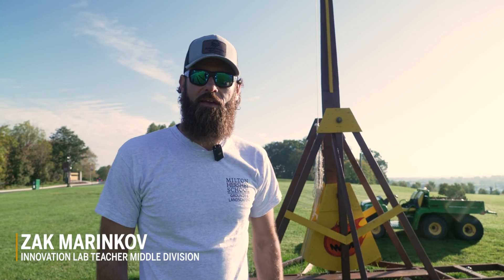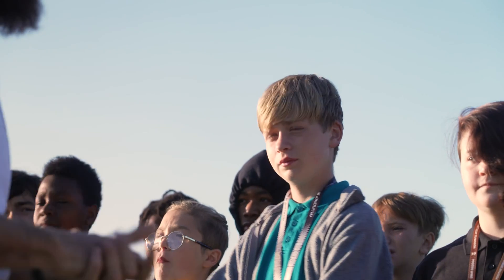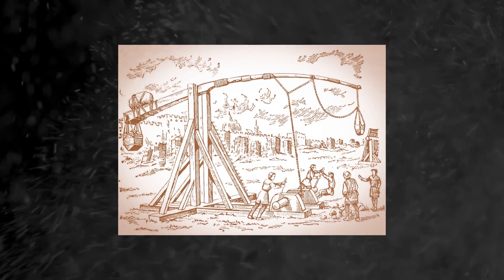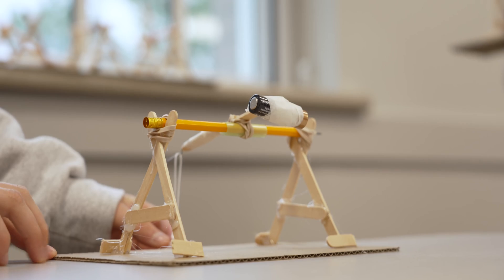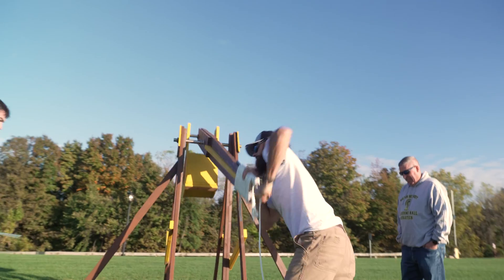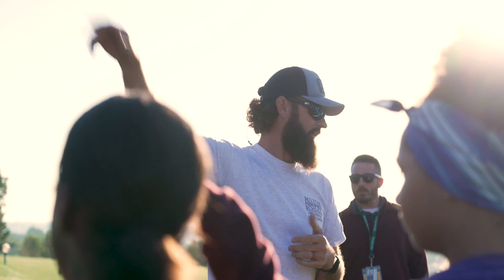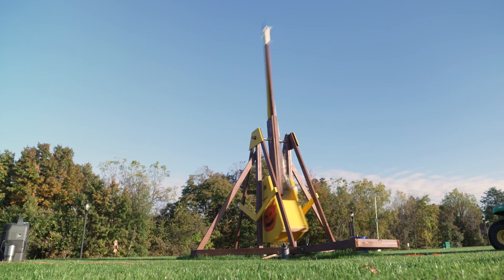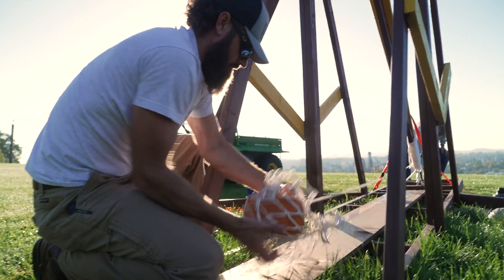The Trebuchet Pumpkin Launch—Milton Hershey School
Middle Division students took to the fields outside Catherine Hall this fall for a lesson that combined history, physics, and construction. To expand upon the classroom learning, Catherine Hall's Innovation Lab instructors and history teachers brainstormed ways to bring a trebuchet, a catapult from the Middle Ages, to life right here in Hershey, PA.